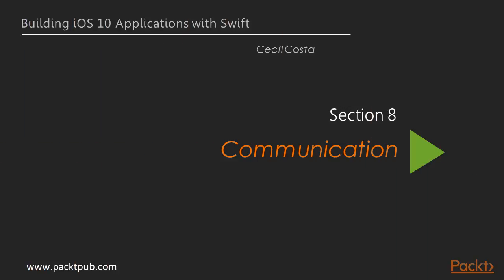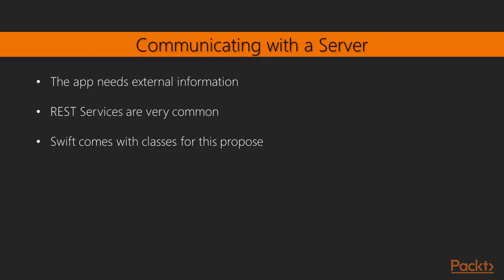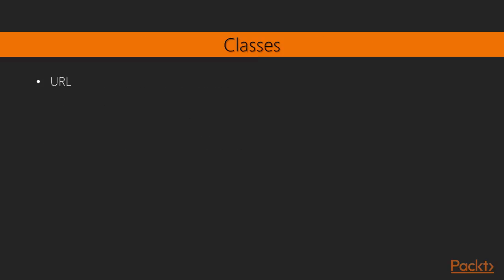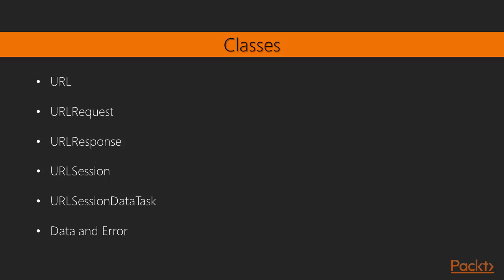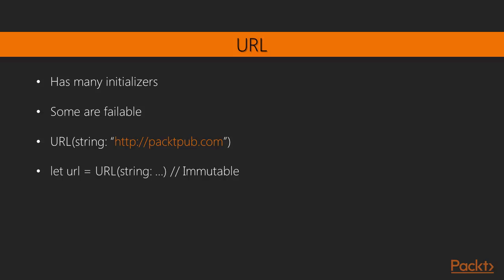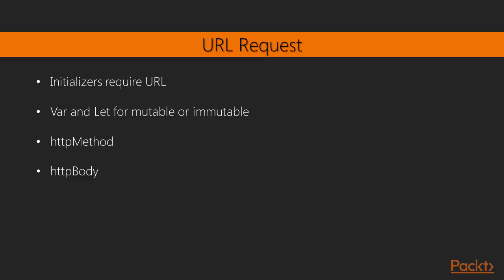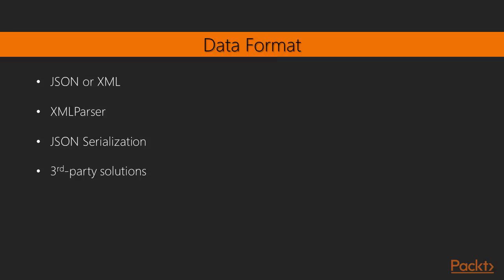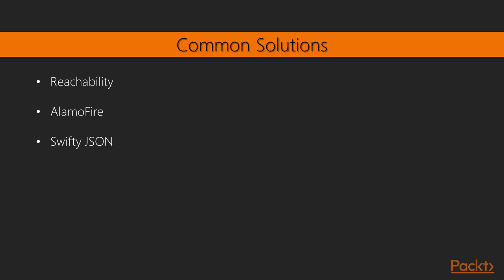Building iOS 10 Applications with Swift : Rest Services | packtpub.com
There are times when we need to receive data from an external source. Here is when we need to connect to a server for receiving such information. This video is about the basic concepts of communicating with a server.
• Know the concepts about http communication
• See the classes available
• Convert server data into local objects